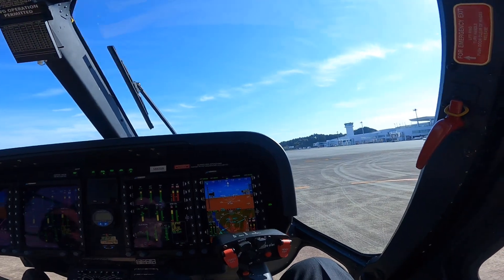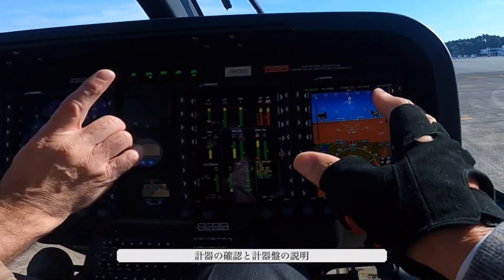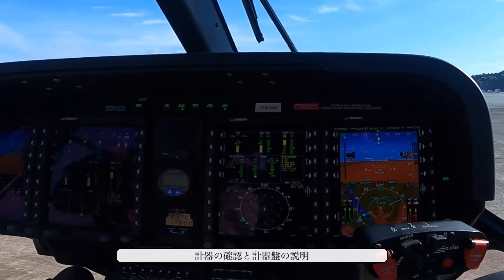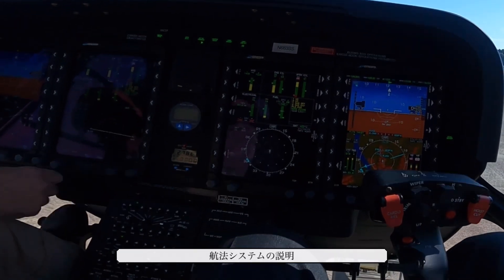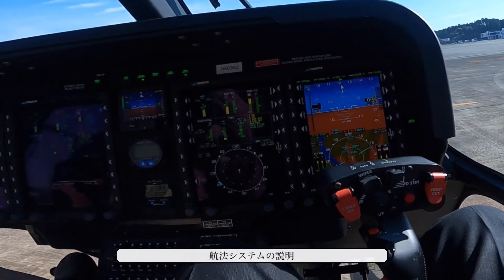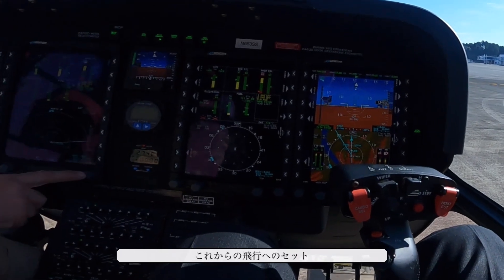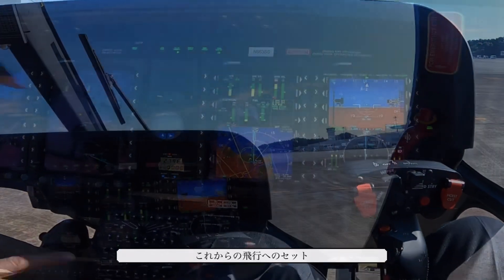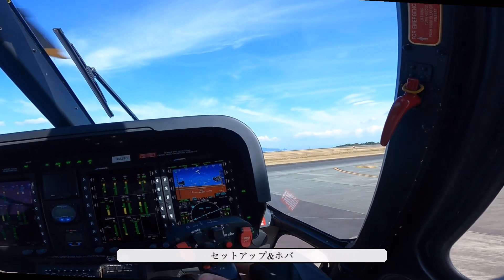レオナルドヘリコプター体験(AW119T)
計器飛行方式の承認を受けているAW119￼T(コアラ)をレオナルド社の提供を受け操縦体験させていただきました。その動画を①エンジン始動、ホバ②オートローテーションを含む機能飛行③オートパイロットによるILS完全自動着陸、以上を3回に分けて投稿します。